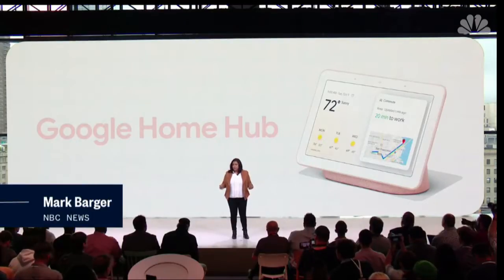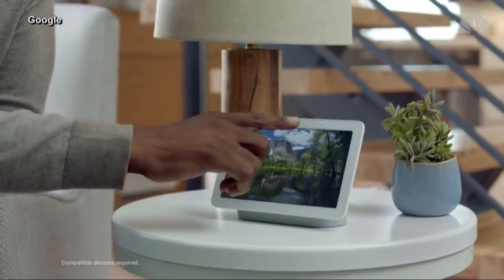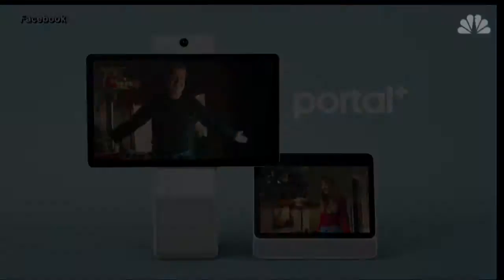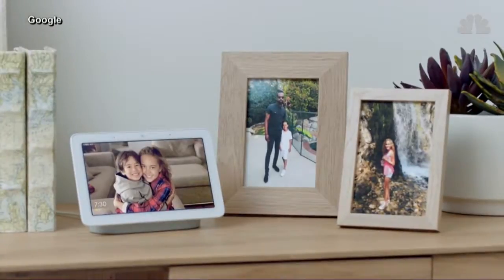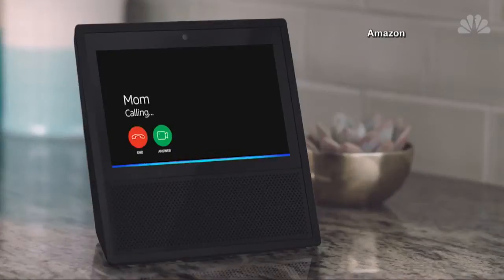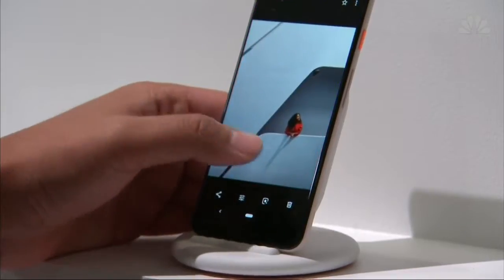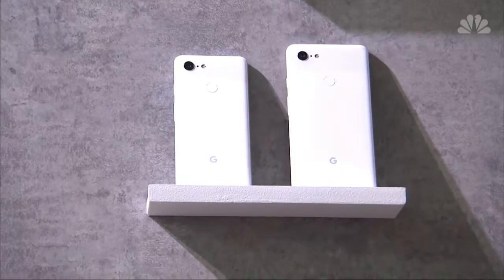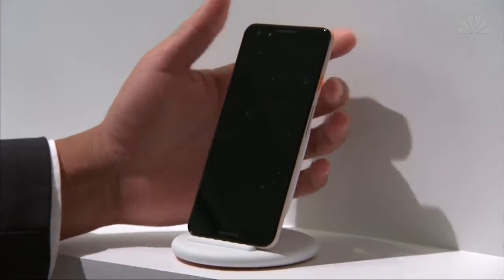Google Enters Smart Speaker Battle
(NBC News) Google has fired the latest volley in the home smart speaker battle.

Its new Home Hub combines a small display screen with an internet-connected speaker and digital assistant.

"We really want to build a device we think can work in any room in your house including your private spaces like bedrooms," says Google vice president Rishi Chandra.

Unlike Facebook's Portal device introduced on Monday, Google's Home Hub does not include a camera.

"We felt like we could deliver an amazing product experience without users having to force a camera in all these rooms," Chandra says.

At $149, Home Hub's price undercuts Facebook's Portal, as as well as Amazon's Echo Show.